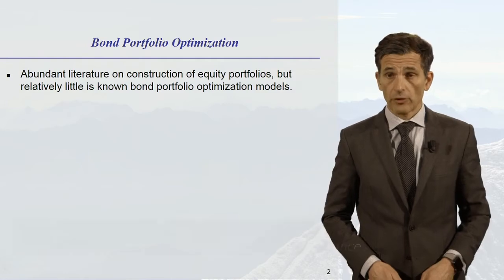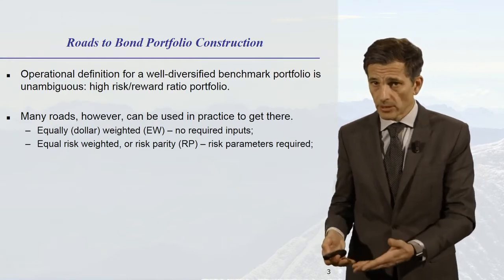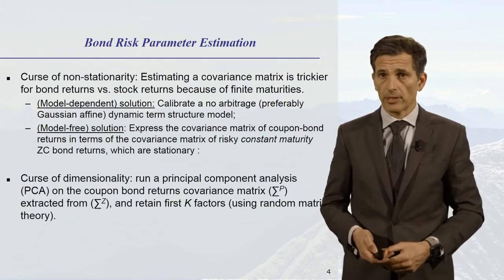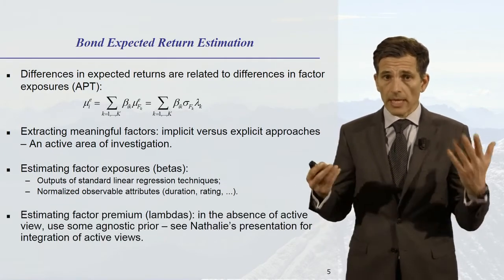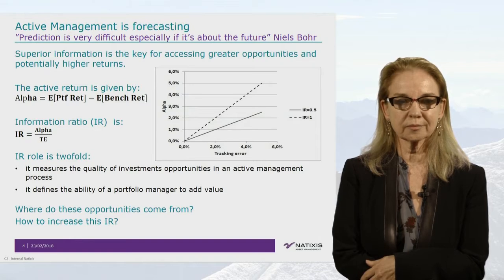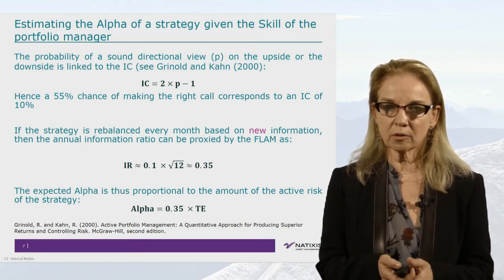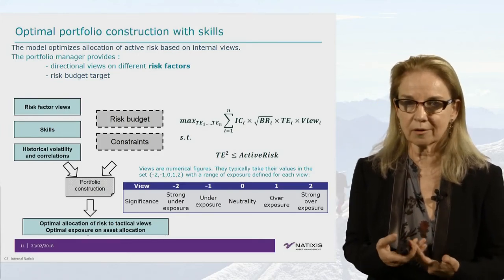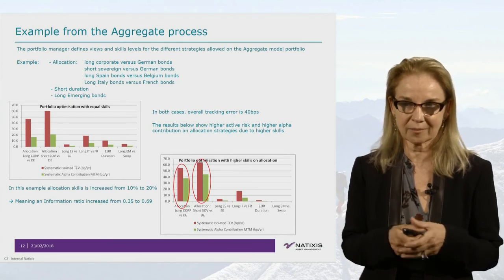AFG Bond Portfolio Optimization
Transitions à:
00:44 Présentation ERI;14:58 Présentation Natixis; 16:25 Question 1; 18:30 Question 2; 28:28 Question 3; 30:47; Question 4; 31:55 Wrap up

🔸 Welcome on our YouTube channel 🔸

Discover EDHEC Business School on our YouTube Channel. Find all our latest news and gather information about our school curriculum and campus life across our 5 campuses. Looking for advice ? Take advantage of the alumni and students testimonials to inform yourself about our school and its programmes. Enjoy a space entirely dedicated to knowledge sharing and take part in our initiatives & events to help shape EDHEC on the world stage.

Founded in 1906 and operating from campuses in Lille, Nice, Paris, London and Singapore, EDHEC is one of the top 15 European business schools. Out of 14,000 establishments worldwide, EDHEC is one of just 89 business schools having the EQUIS, AACSB and AMBA Triple Crown Accreditation. Fully international and directly connected to the business world, EDHEC is a school for business, rather than a business school, where excellence in teaching and research focuses on innovation to stimulate entrepreneurship and creativity. EDHEC functions as a genuine laboratory of ideas and produces innovative solutions valued by businesses. The School’s teaching philosophy, inspired by its award-winning research activities, focuses on “learning by doing”.